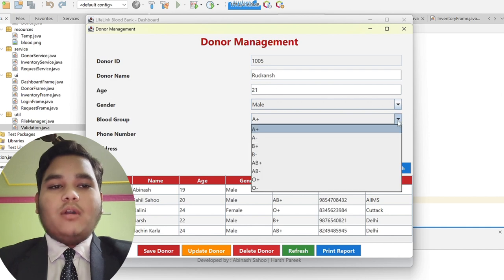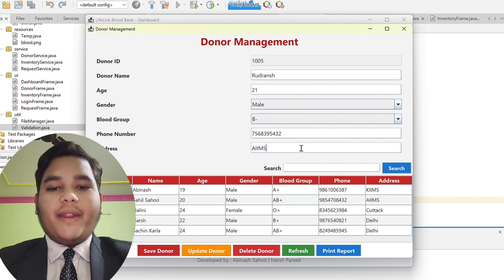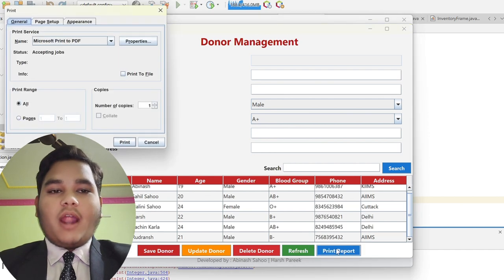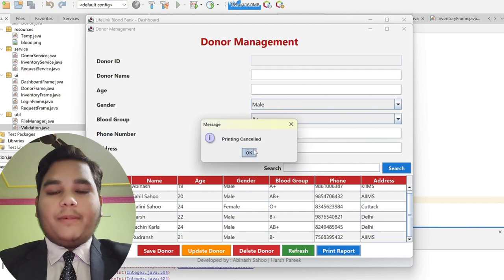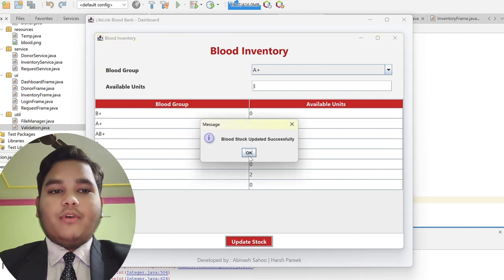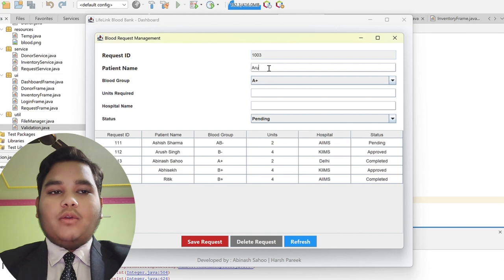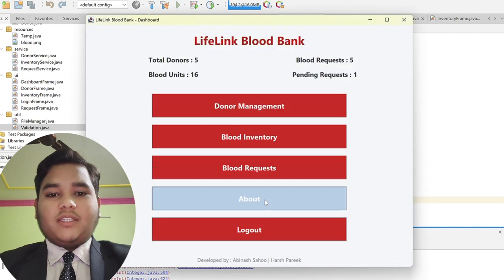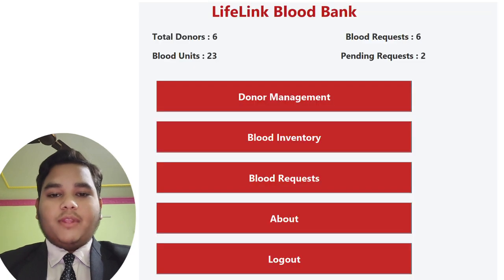Blood Bank Management System in Java | Java Swing Project with Source Code | LPU Project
🩸 **LifeLink Blood Bank Management System | Java Swing Project**

Hello everyone! 👋

Welcome to my project demonstration video.

In this video, I showcase **LifeLink Blood Bank Management System**, a desktop application developed using **Java Swing** and **Apache NetBeans IDE** as part of our academic coursework at **Lovely Professional University (LPU).**

✨ **Project Features**
✔ Secure Admin Login
✔ Donor Management (Add, Update, Delete & Search)
✔ Blood Inventory Management
✔ Blood Request Management
✔ Dashboard with Statistics
✔ Print Report Feature
✔ CSV File Storage
✔ Professional Java Swing GUI

💻 **Technologies Used**
• Java
• Java Swing
• Object-Oriented Programming (OOP)
• CSV File Handling
• Apache NetBeans IDE

👨‍💻 **Team Members**
• Abinash Sahoo
• Harsh Pareek

🎓 **University**
Lovely Professional University (LPU), Punjab

🙏 Special thanks to our faculty mentor for the valuable guidance and support throughout this project.